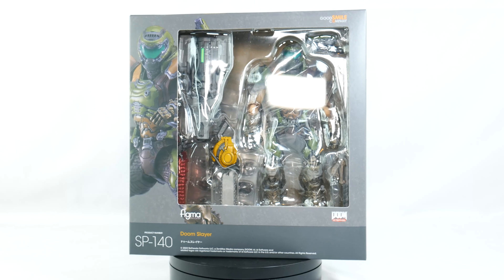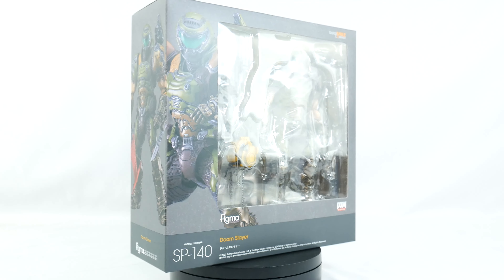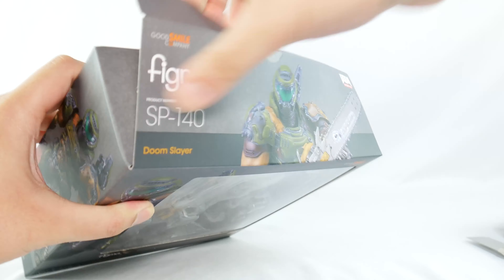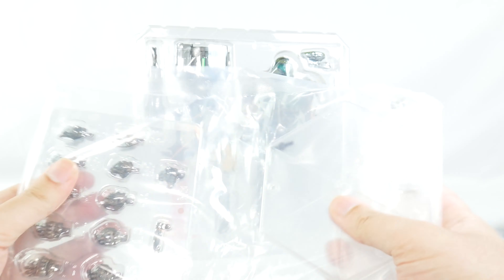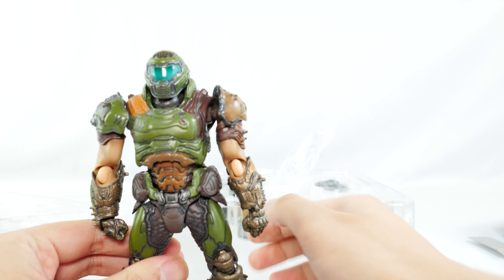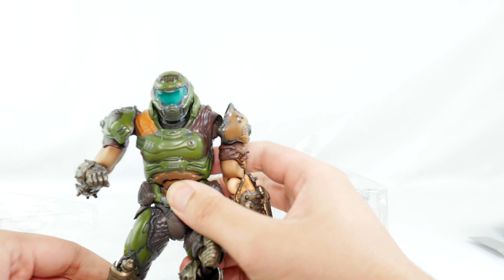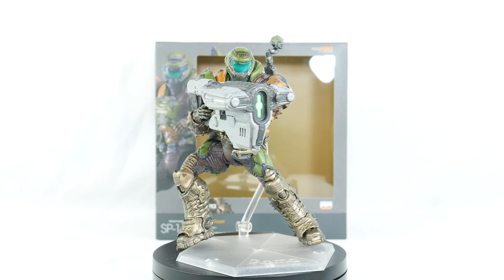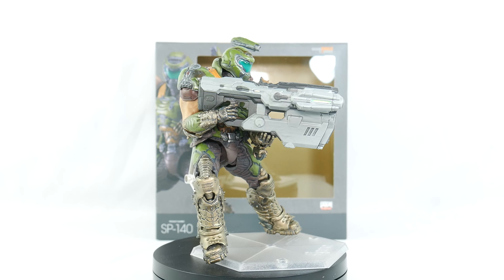Figma (Doom Eternal) Doom Slayer Unboxing